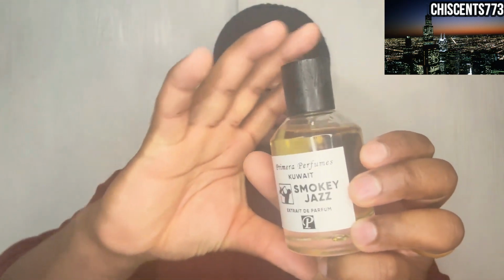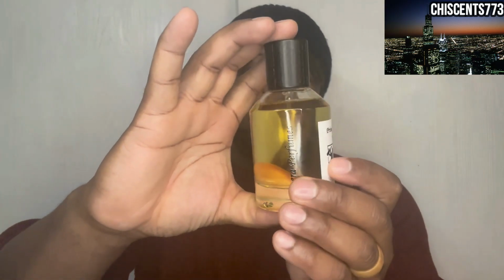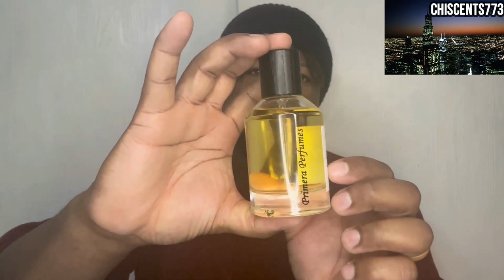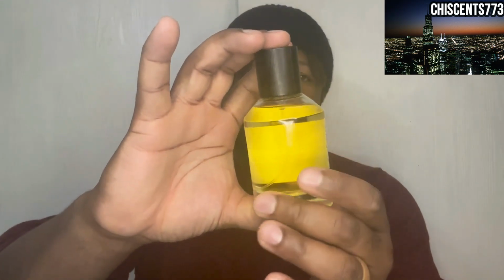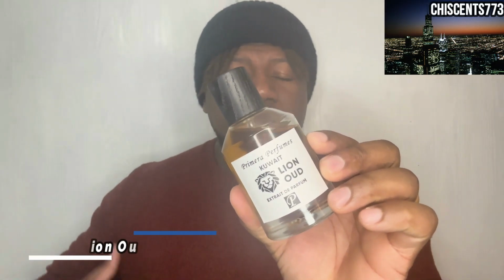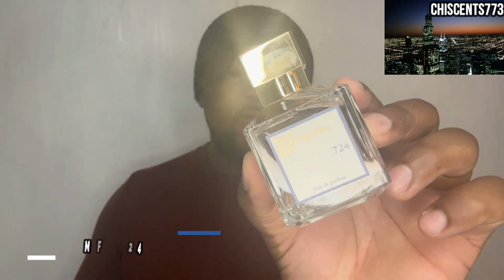Mega Fragrance Haul Video 2023, dreamhouse, Tomavicci, Primera, Boy Smells, Zaharoff, MFK,. and more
Thank you for viewing the video

All fragrances mentioned:

Dreamhouse Ikiyro

Coralie

Jasmine, stargazer lily, jasmine verte liquor, lily of the valley, musk

Je Te Veux

Opium, vanilla, magnolia, ambrette, incense, musk, brandy, sandalwood, woody notes, peru balsam, nutmeg, rose

The Blush of Dawn

Rose, Watermelon

Evelyn Cecile ($175) Made for Vincent's Mother

Bulgarian Rose, Morrocan Rose, Buddhawood, oud, black pepper, white musk, vanilla, peru balsam, costus

Primera Perfumes

Smokey jazz

Red Apple, Peach, Spices accords
Vanilla, chocolate, cedar wood, tobacco, burbon accords
Hinoki wood, sandalwood, patchouli, amber wood accords, smokey accords, agarwood, musk

Lion Oud
Jasmine abosolute, cardamom, orange, dried fruits
patchouli, chocolate, vanilla, sandalwood, salted caramel, fir balsam
indian oud, combodian oud, amber, musk, oakmoss.

Masque Milano

Tango

Bergamot, Black Pepper, Cardamom
Sambac Jasmine Abs., Damascena Rose Oil, Cumin, Patchouli
Vanilla Bean, Melilot Abs, Amber Accord, Leather Accord, Benzoin, Musks

Petra
Bergamot, Yellow Mandarin, Pink Pepper
Sambac Jasmin Abs, Rose Maroc Abs, Luqaimat Accord, Fruity Notes
Incense, Patchouli, Benzoin, Myrrh, Leather, Ambergris Infusion.

Tomavicci

Demigod XXI Pour Homme

The nose behind this fragrance is Yusuf Bhai.

Top notes are Mint, Cardamom and Sage;
middle notes are Turkish Rose and Tuscan Iris;
base notes are Vanilla, Musk, Cinnamon, Sandalwood and Amber.

Empyrean Pour Femme

The nose behind this fragrance is Yusuf Bhai. Top notes are Strawberry, Bergamot and Nutmeg; middle notes are Carnation, Damask Rose, White Musk and Peony; base notes are Vanilla, Cedar, Bourbon Vetiver and Bakhoor.

Initio

Musk Therapy, White Musk, Musk, Black Currant, Bergamot, Mandarin Orange, Magnolia, White Sandalwood,Hedione

Maison Francis Kirkdjian

724

The nose behind this fragrance is Francis Kurkdjian.

Top notes are Aldehydes and Calabrian bergamot;

middle notes are Sweet Pea, Egyptian Jasmine and Mock Orange;

base notes are White Musk and Sandalwood.

Zaharoff

Curly Scents x Zaharoff Of the Immortals

Top Notes - Bergamot, Honey, Rum, Sea Salt, Coffee, Pure Brandy

Middle Notes - Cashmere Wood, Coconut, Jasmine Absolute, Fig, Praline, Tonka Bean

Bottom Notes - Musk, Sandalwood, Amber, Vanilla, Oud

Boy Smells

Les

Bergamot, Cardamom pink pepper

pomelo, osmanthus, jasmine, peony, vanilla

ambrox, moss, cedarwood

Ririana

Vanilla Tea

Tea

Vanilla

Sugar

Blood Orange

Apricot

Honeysuckle

Pear

Ambrette (Musk Mallow)

Lime

Honey Amber

Amber

Honey

Agarwood (Oud)

Cinnamon

Patchouli

Tonka Nutmeg

Nutmeg

Orris Root

Tonka Bean

Mastic or Lentisque

Black Pepper

Saffron

Styrax

Opoponax

iris

Caraway

Musk

Vanilla